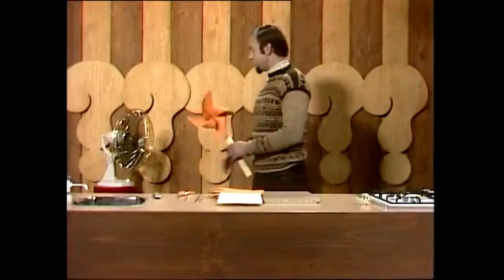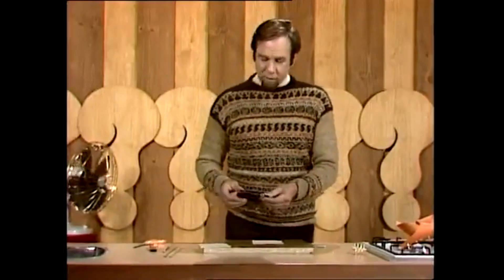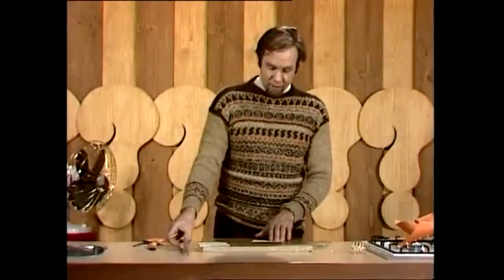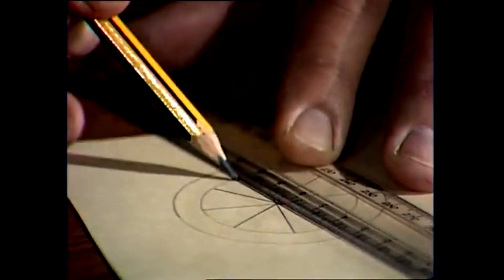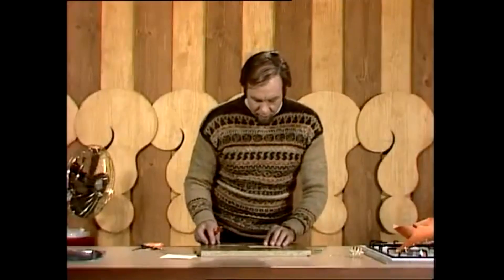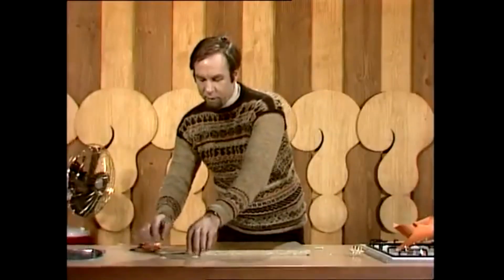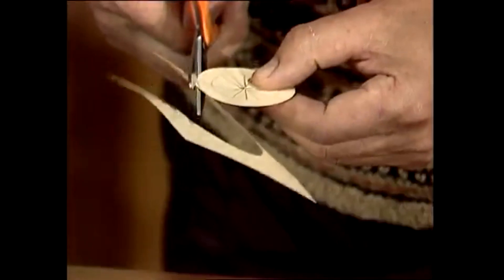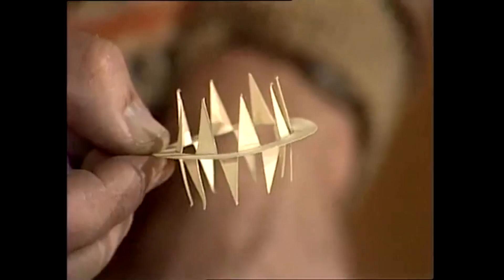A Wind Wheel to Make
Wind-driven propellers are nothing new, but Rob shows how to make a little wind wheel that will run along the ground in the slightest breeze, even picking itself up and carrying on when it falls over